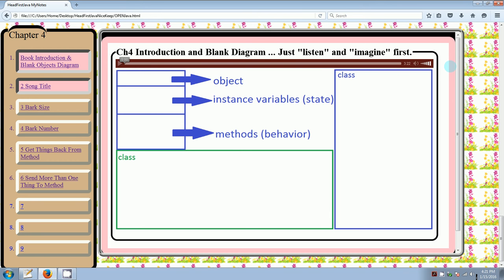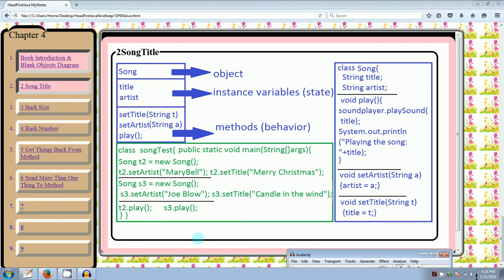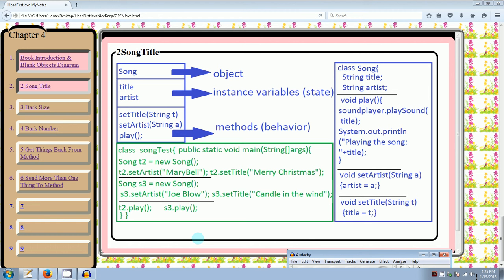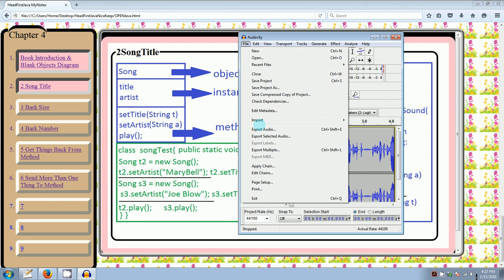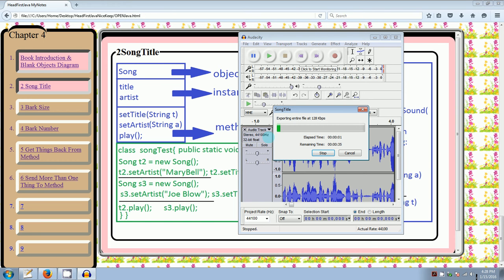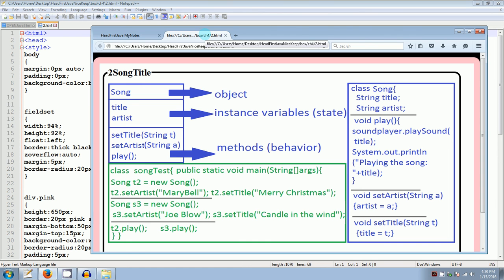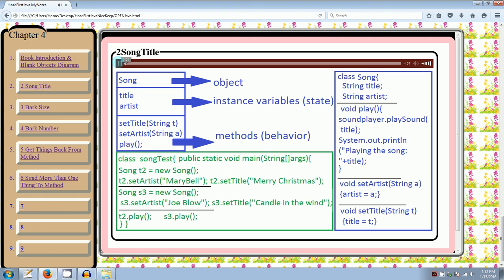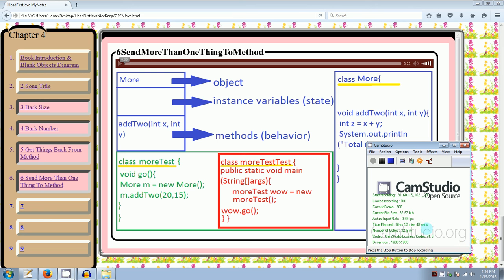Digital Notebook Process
Here I show some of the process that I go through when making a section of my digital notebook.